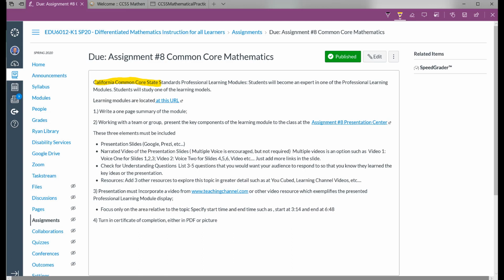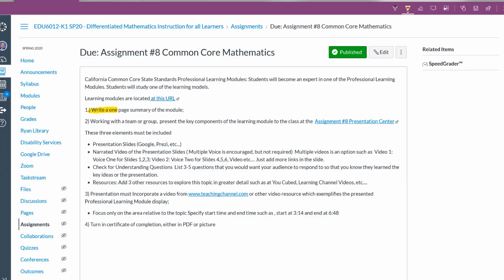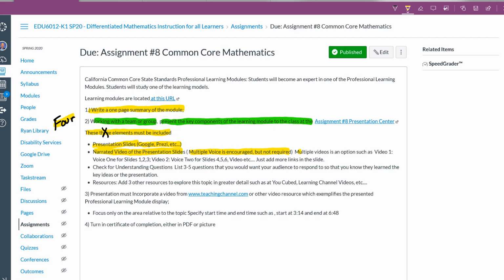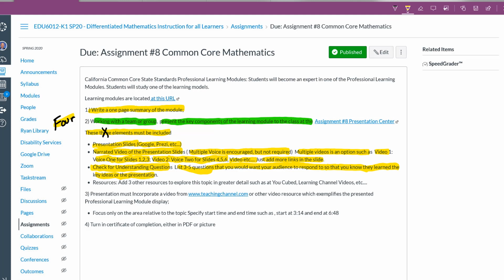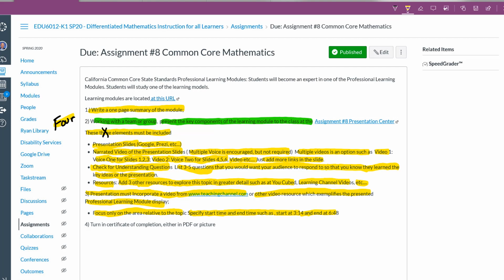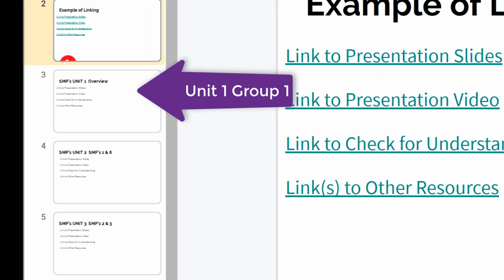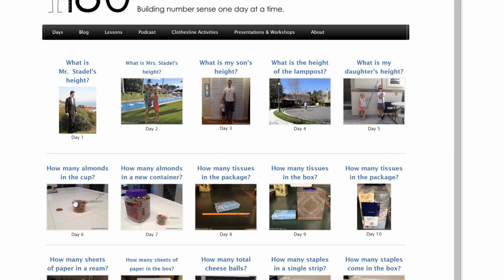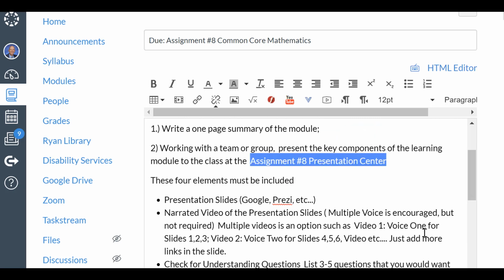Assignment Number 8 Video Explanation